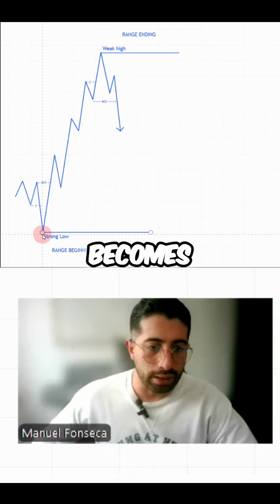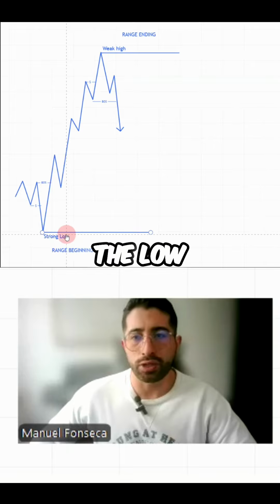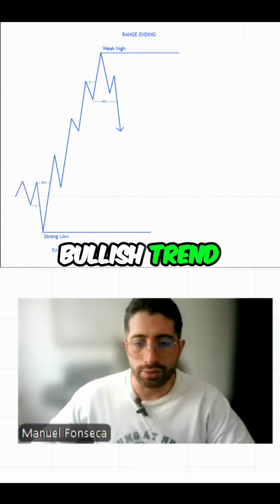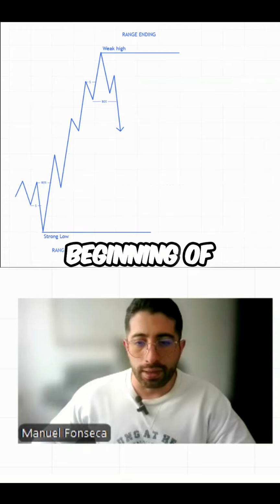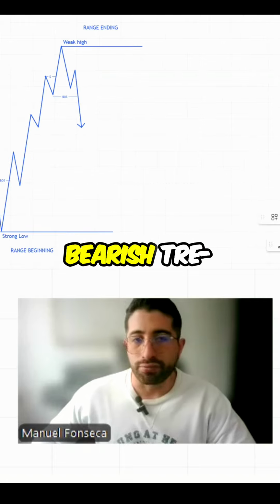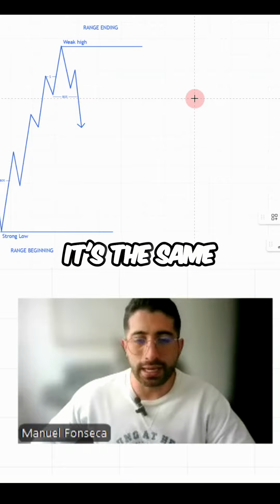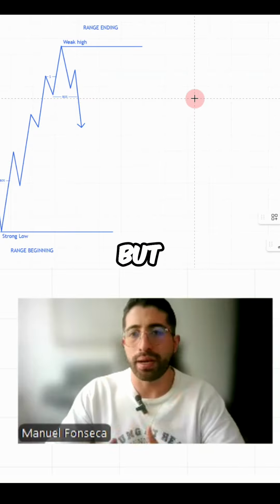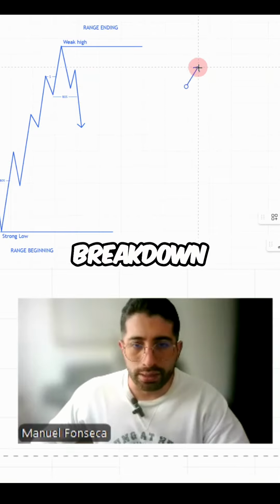Mastering Market Structure Break of Structure & Strong High Explained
Strong low explained! See the difference in bullish vs. bearish trends. Once you see it, you can't unsee it!